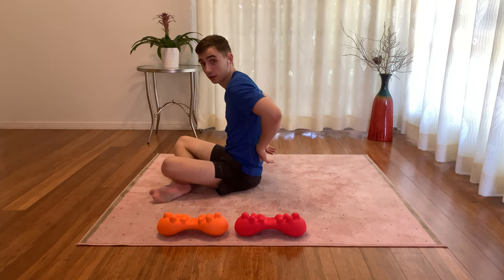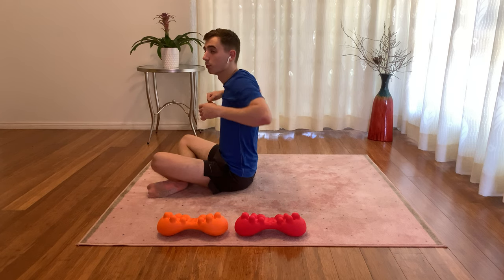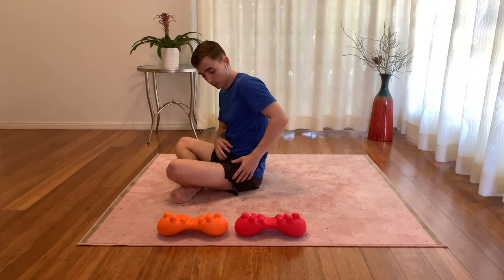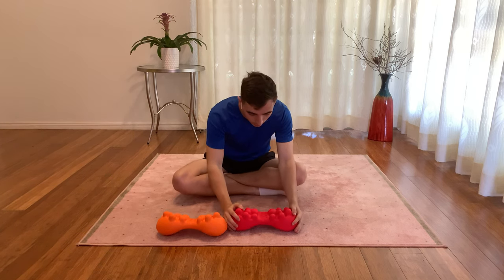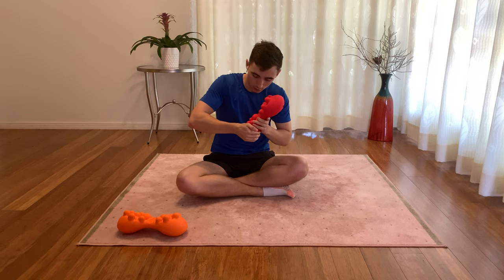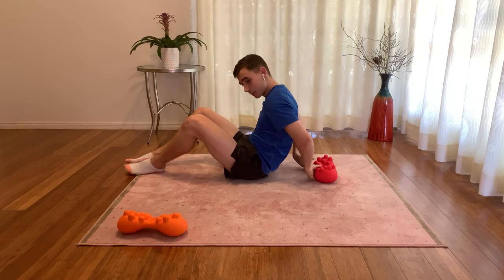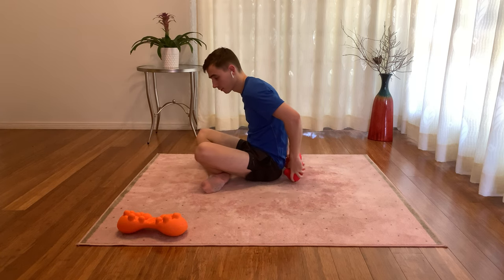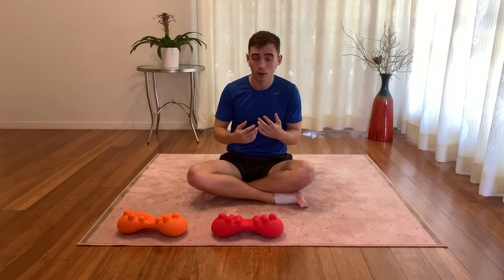How to Self Trigger Point Massage Your Back & Shoulder Muscle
You can control, decrease or eliminate your muscle pain by treating trigger points yourself. When pressure is applied to the trigger point by littlemum Back Trigger Point Massager, the pain-spasm cycle is interrupted which helps stop the contraction making the pain go away.